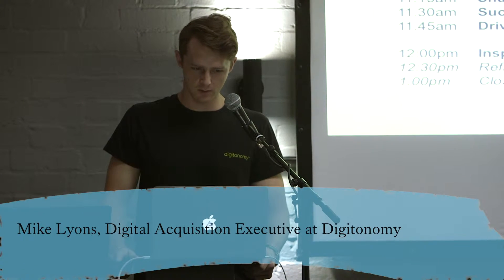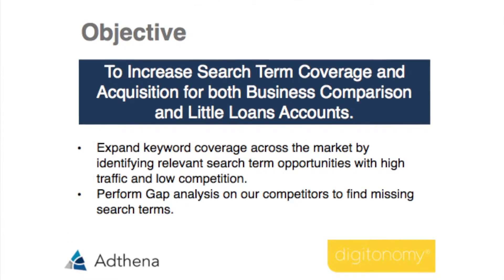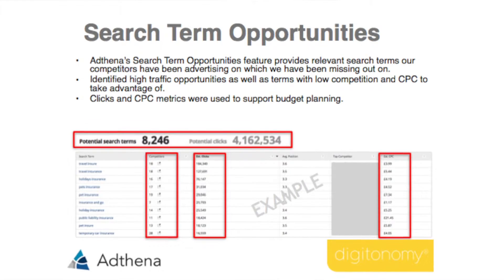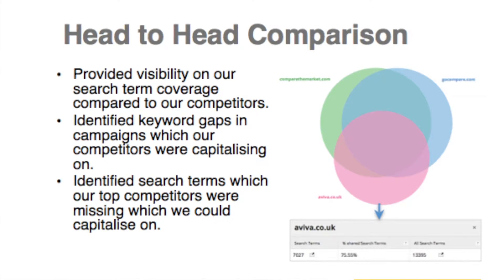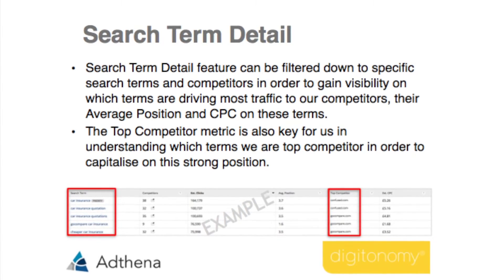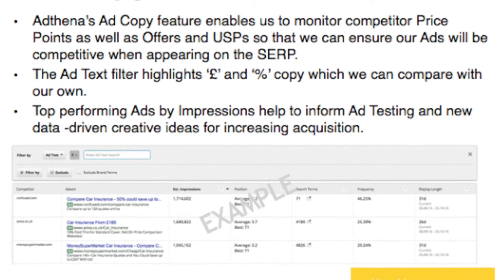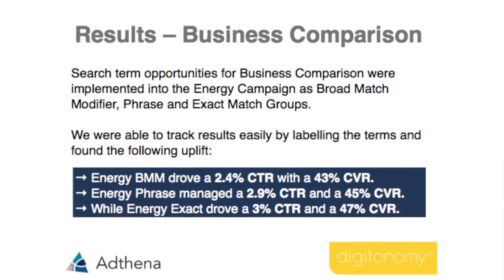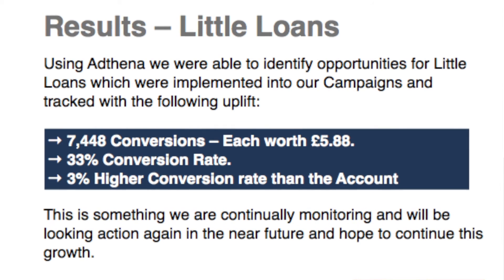Adthena Competitor Gap Analysis by Digitonomy full talk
Using Adthena's unique Whole Market View to enable competitor gap analysis to drive customer acquisition. Digitonomy and Littleloans.